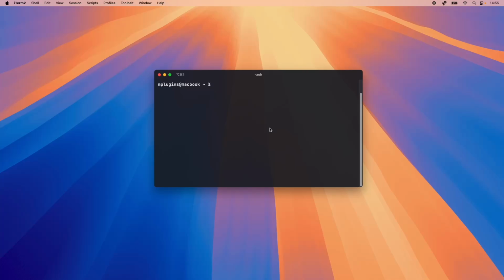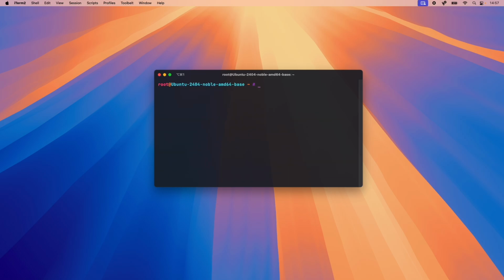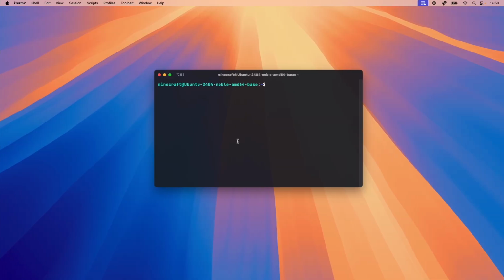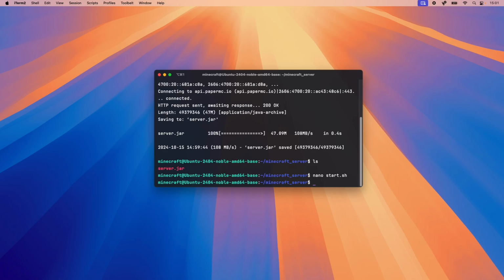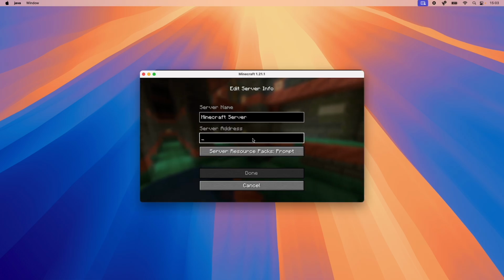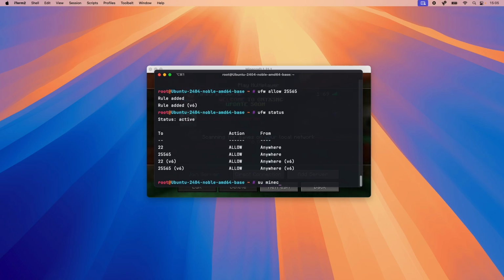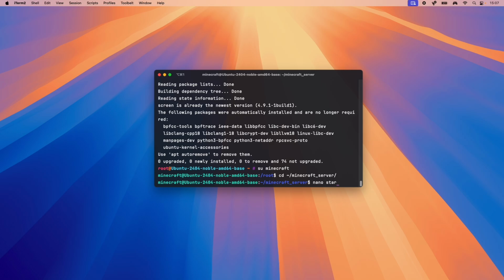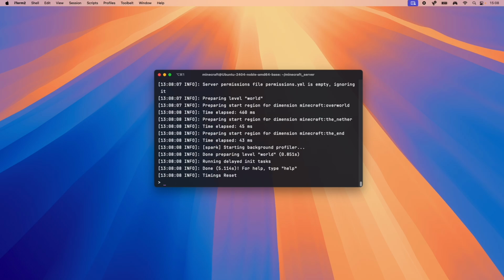Security & Setup | Server Administration: Part 1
In this series I will show you how to become a good server administrator, how to secure your server and how to properly manage it. In this episode we will configure the firewall and setup our first PaperMC server

Chapters:

0:00 - Login to server
0:03 - Update server
0:07 - Configure Firewall
0:36 - Install Java
0:52 - Download PaperMC
1:46 - Create start.sh
2:28 - Start the server
2:52 - Open Port for Minecraft Server
3:52 - Install and use screen
5:06 - Outro